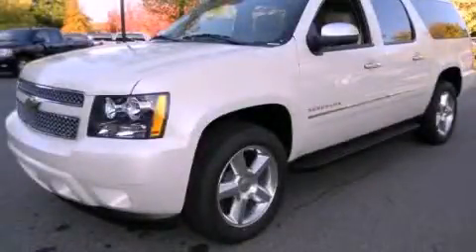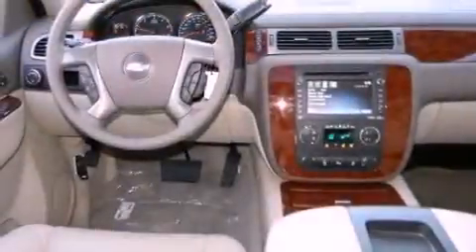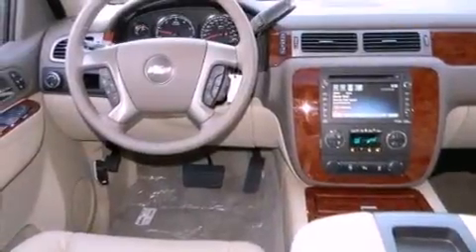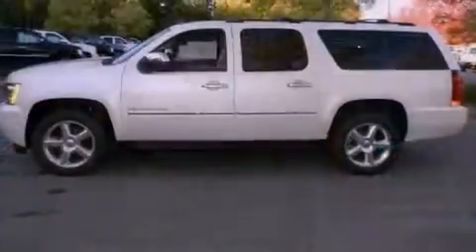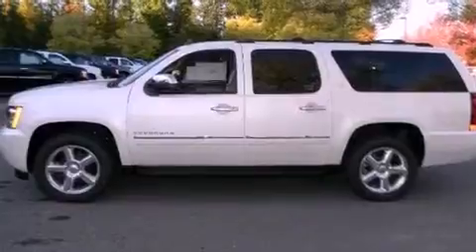2012 Chevrolet Suburban Alpharetta GA 30004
Year : 2012
 Make : Chevrolet
 Model : Suburban
 Engine : Gas/Ethanol V8 5.3L/323
 Trans . : Automatic
 Exterior : White Diamond Tricoat
 Miles : 5
 Interior : Light Cashmere/Dark Cashmere
 2175 Mansell Road
 Alpharetta , GA 30004
 2012 Chevrolet Suburban Alpharetta GA